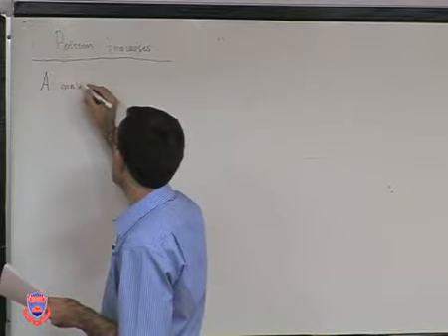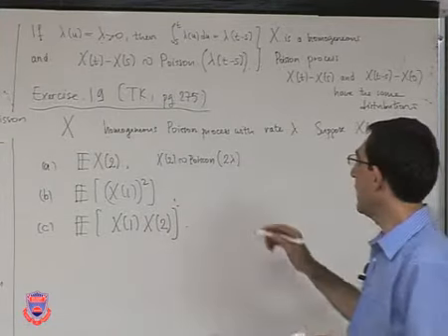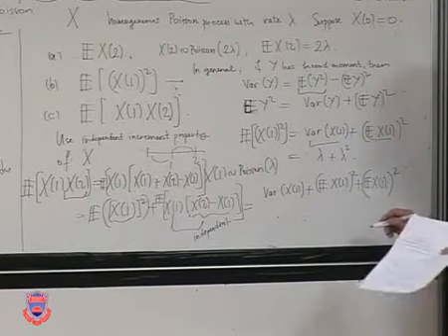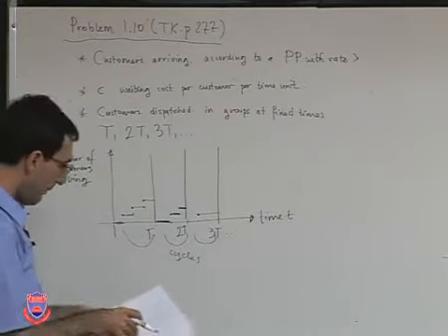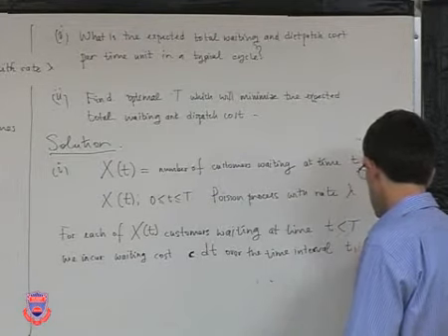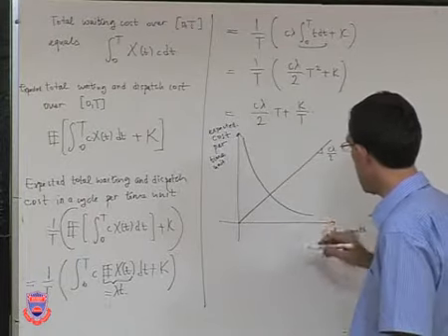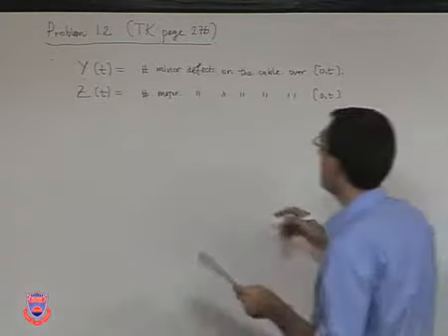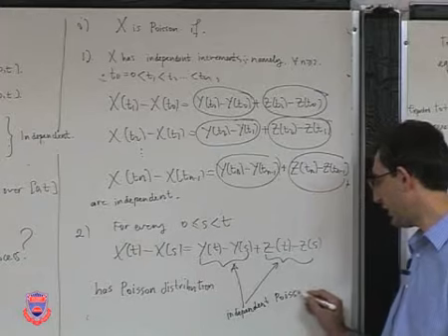IE-325 Stochastic Models Lecture 29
Poisson Processes